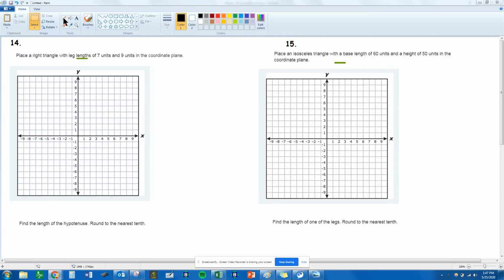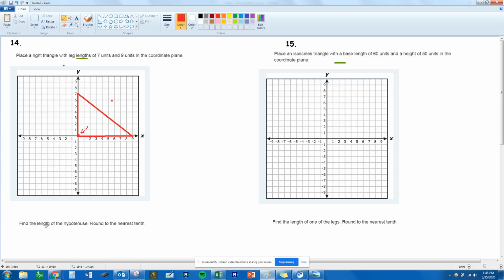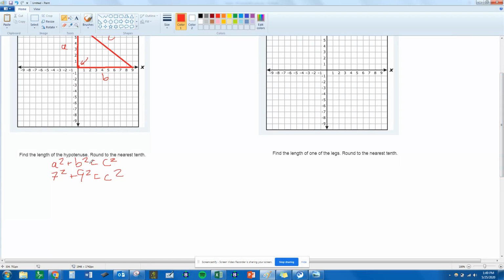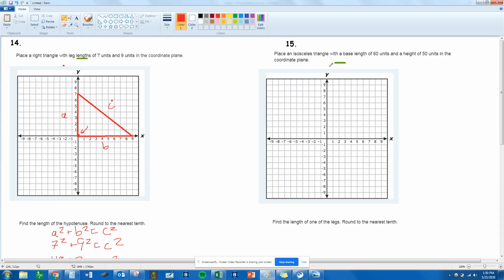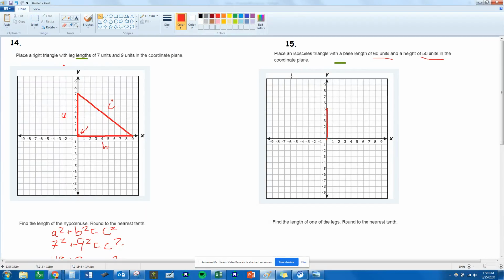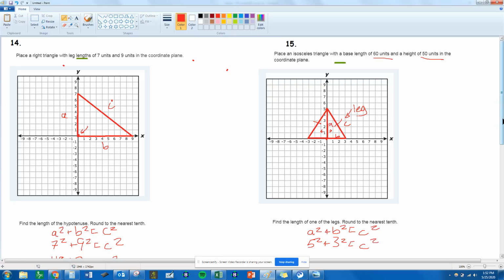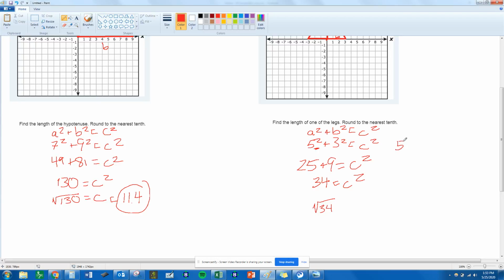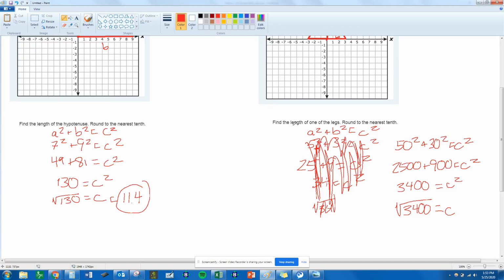Sample Problems from 12 8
some sample hw problems